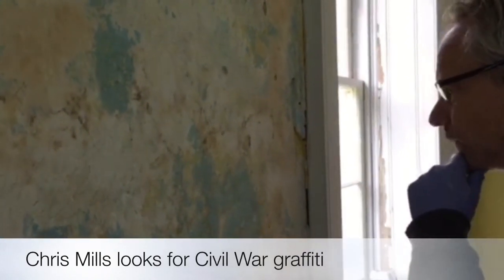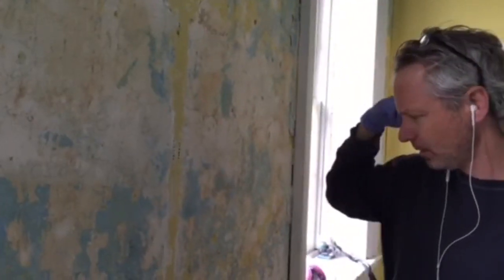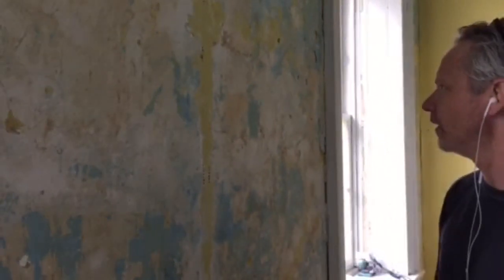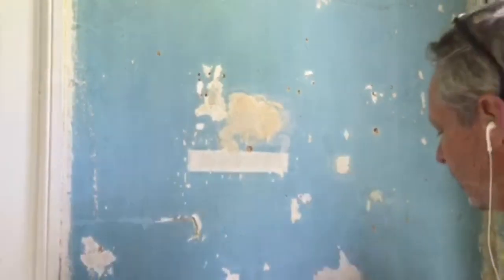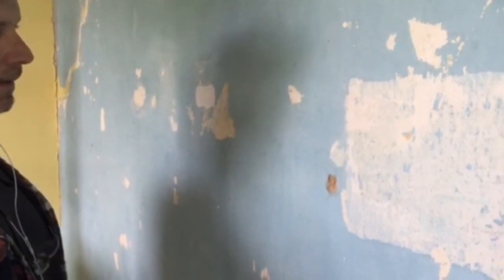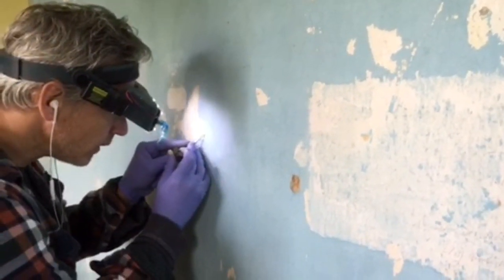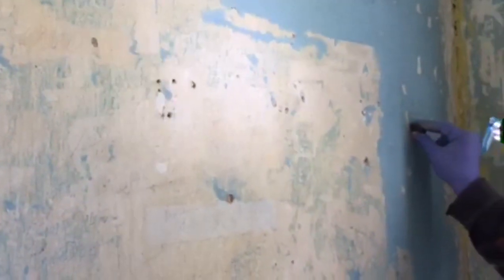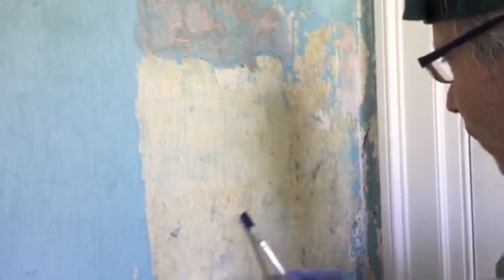Liberia Plantation Civil War Graffiti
Follow the hunt for Civil War graffiti at Liberia Plantation in Manassas, Virginia. The 1825 house was headquarters for Confederate and Union forces and was visited by President Lincoln. Help restoration efforts for this national treasure.